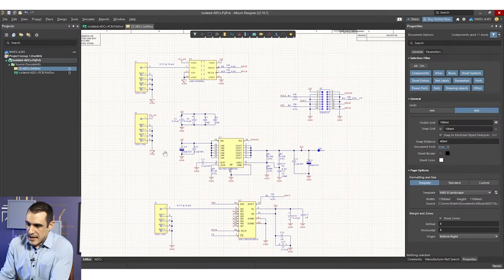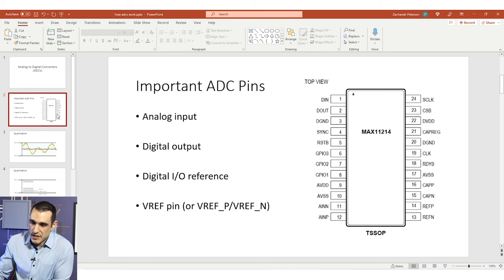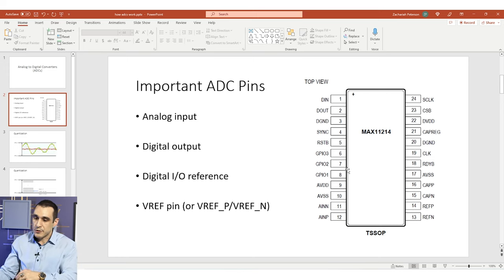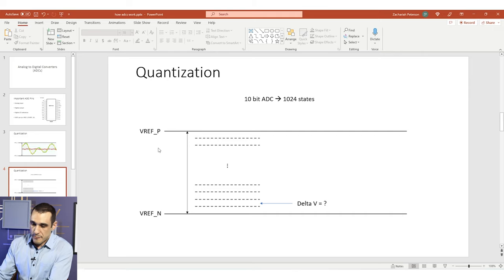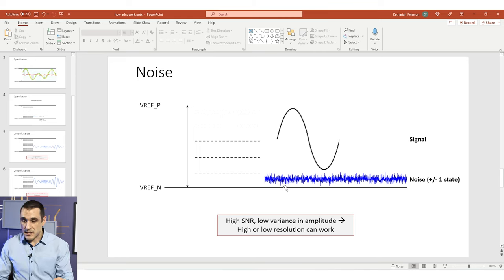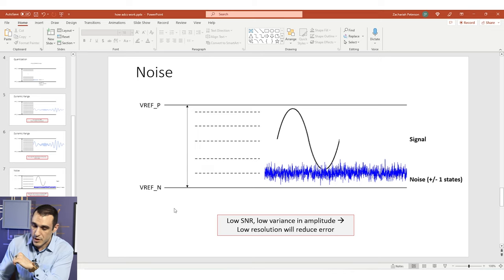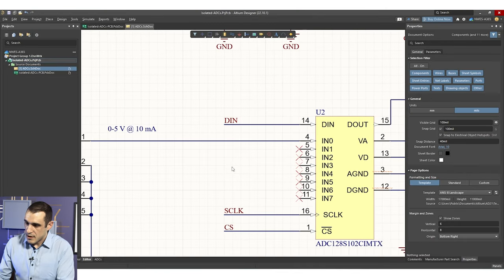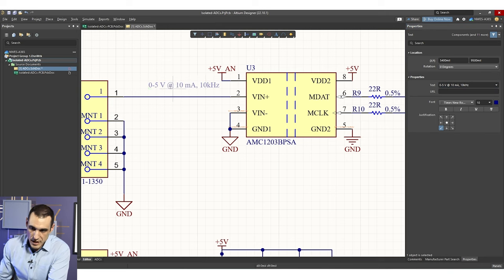How Do ADCs Work | Schematic Capture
How do Analog to Digital Converters actually work? And how can you use them in your PCB? Tech Consultant Zach Peterson answers, with a focus on board layout and design.

0:00 Intro
0:53 Important ADC Pins
4:39 How do ADCs Work?
9:27 Noise
12:19 Types of References
15:55 Filtering & Impedance